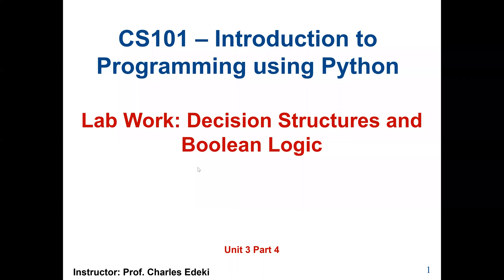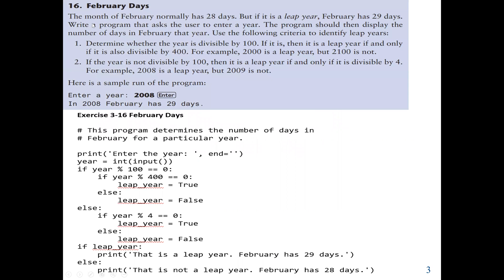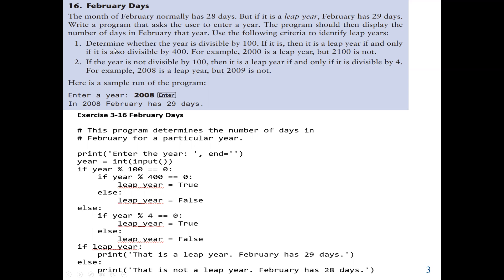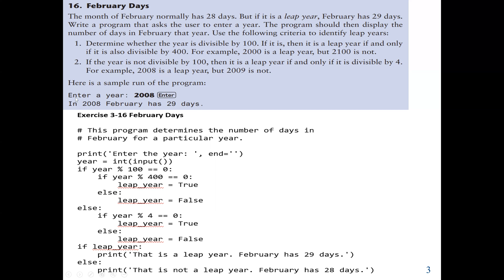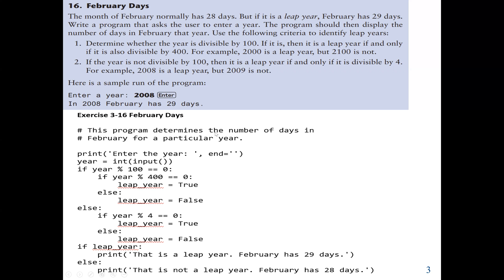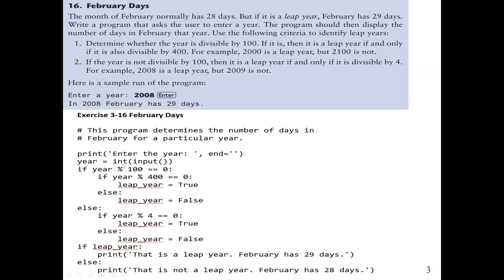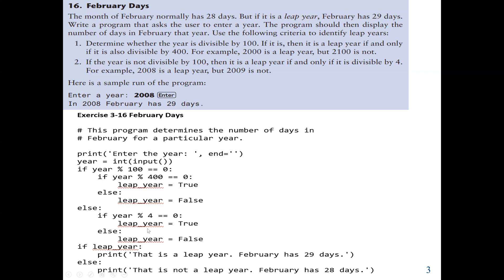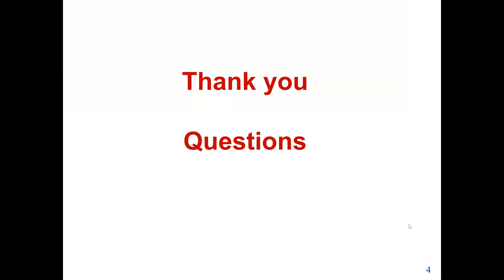Python Program to determine a leap year using selection statements (February has 28 or 29 days)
The month of February normally has 28 days. But if it is a leap year, February has 29 days.
Write a program that asks the user to enter a year. The program should then display the number of days in February that year. Use the following criteria to identify leap years:
1. Determine whether the year is divisible by 100. If it is, then it is a leap year if and only if it is also divisible by 400. For example, 2000 is a leap year, but 2100 is not.
2. If the year is not divisible by 100, then it is a leap year if and only if it is divisible by 4.
For example, 2008 is a leap year, but 2009 is not.
Here is a sample run of the program:
Enter a year: 2008 Enter
In 2008 February has 29 days